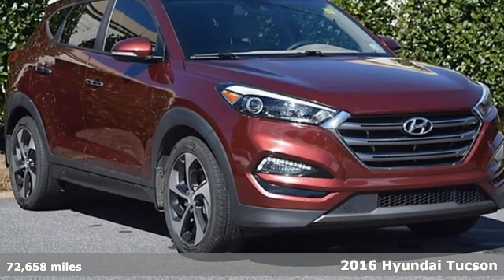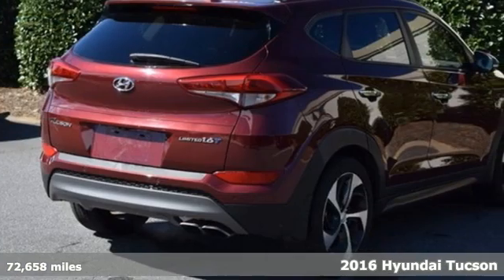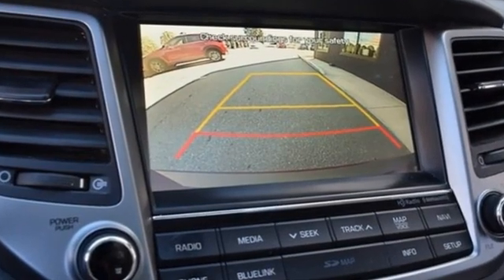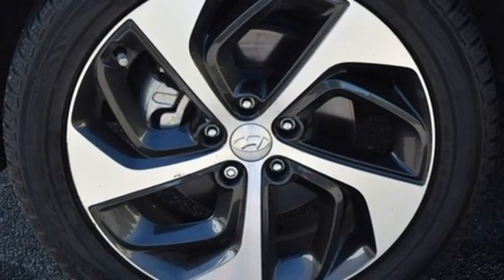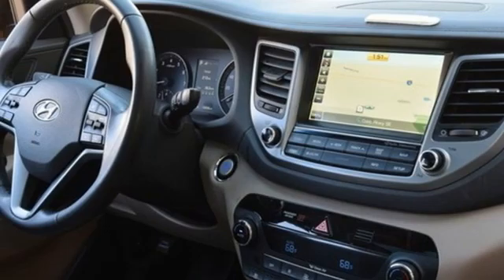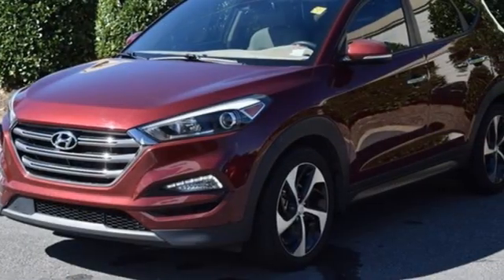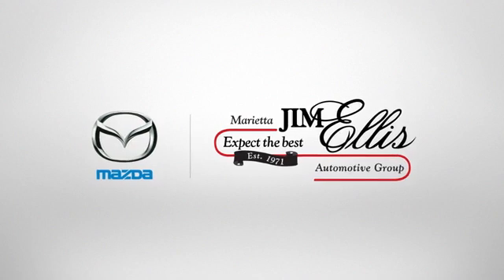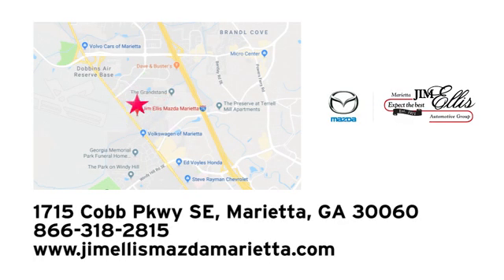Used 2016 Hyundai Tucson Marietta Atlanta, GA Z63893A - SOLD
Year: 2016
Make: Hyundai
Model: Tucson
Trim: Limited
Engine: 1.6L I4 DGI Turbocharged DOHC 16V ULEV II 175hp
Transmission: 7-Speed Automatic
Color: Red
Interior: Beige
Mileage: 72658
Stock #: Z63893A
VIN: KM8J33A24GU209477
Ruby Wine 2016 Hyundai Tucson Limited FWD 7-Speed Automatic 1.6L I4 DGI Turbocharged DOHC 16V ULEV II 175hp NAVIGATION, LEATHER, MOONROOF, 1 OWNER NO ACCIDENT CARFAX, BACKUP CAMERA, BLIND SPOT MONITERING, BLUETOOTH, NON-RENTAL, 4.2-Inch Color LCD Electroluminescent Cluster, Alloy wheels, Automatic Emergency Braking (AEB), Front & Rear LED Maplights, Heated Rear Seats, High-Intensity Discharge Headlights, Limited Ultimate Package 03, Panoramic Sunroof, Rear Parking Sensors, Remote keyless entry, Steering wheel mounted audio controls, Ventilated Front Bucket Seats.brbrRecent Arrival! Odometer is 12180 miles below market average! 25/30 City/Highway MPGbrbrAwards:br * 2016 KBB.com 10 Best SUVs Under $25,000 * 2016 KBB.com Best Buy Awards Finalist * 2016 KBB.com 10 Best All-Wheel Drive Vehicles Under $25,000 * 2016 KBB.com 5-Year Cost to Own AwardsbrCall our internet team today @ to schedule a hassle free test drive! We are located at: 1715 Cobb Parkway South, Marietta, GA 30060.brbrReviews:br * Turbocharged engine delivers peppy acceleration and good fuel economy; plenty of advanced safety and infotainment features are available; comfortable ride on rough roads. Source: Edmunds

Address:
1141 Cobb Parkway Southeast